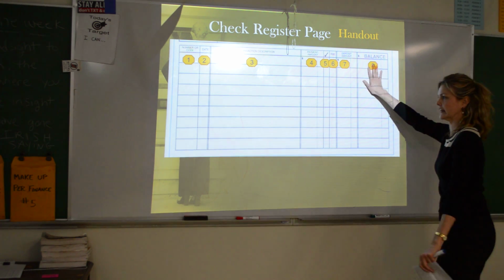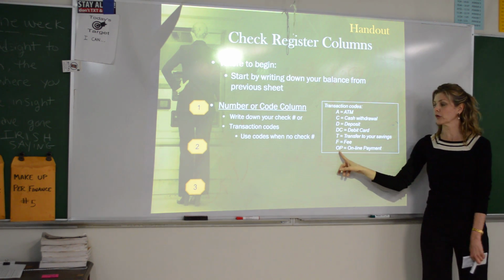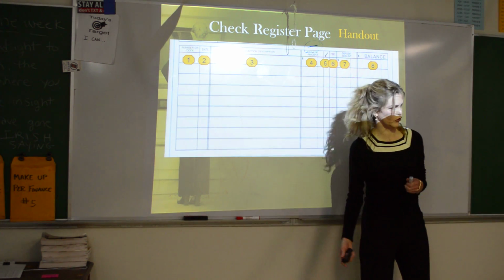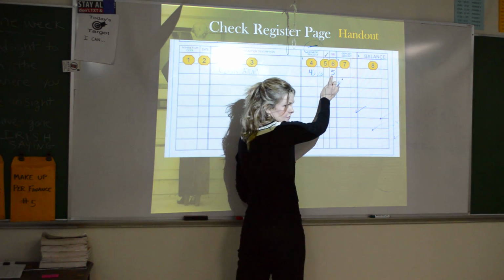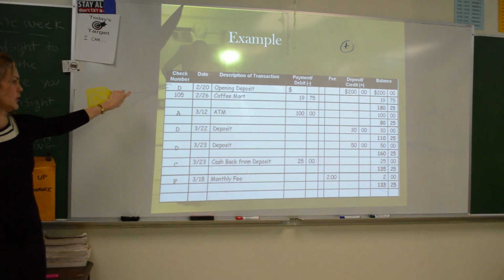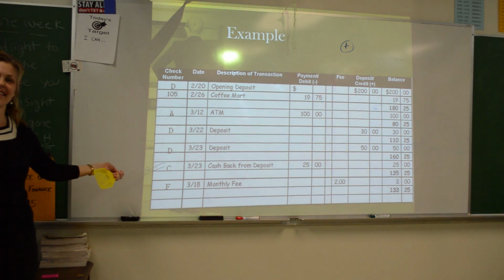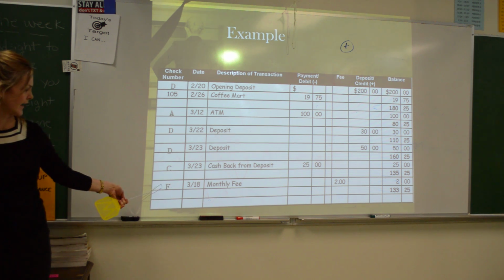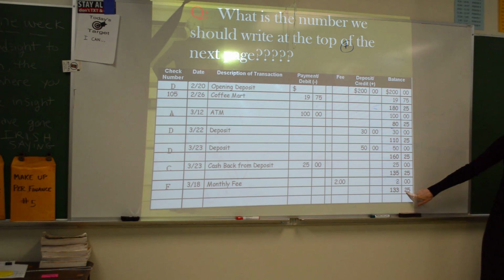How to complete a check register part 1 of 2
Class lesson to high school students on what a check register is and what should be entered into each column and row of a check register.